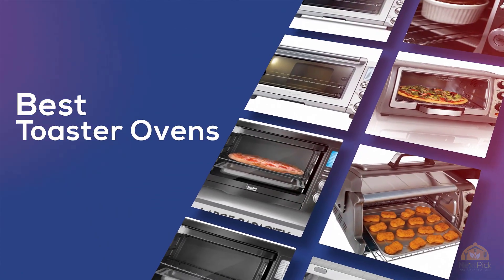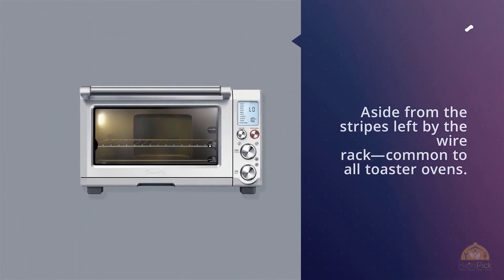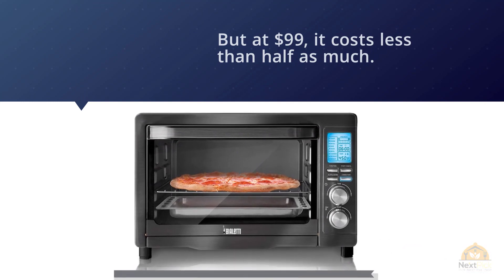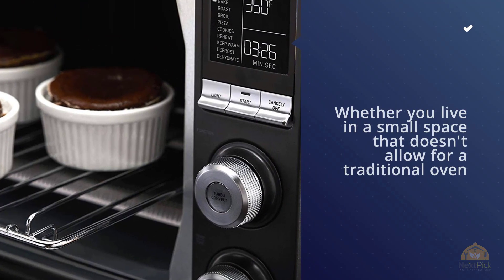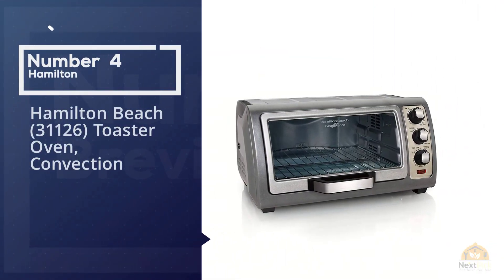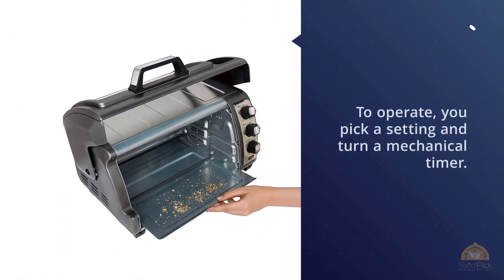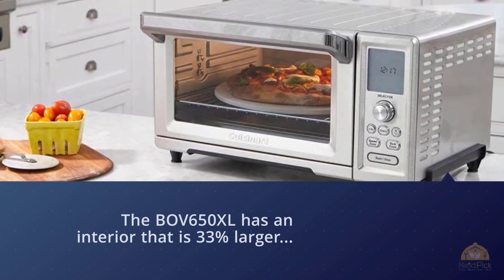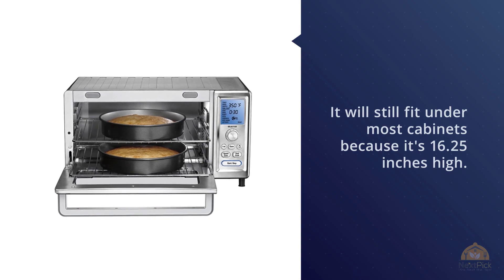Top 5 Best Toaster Ovens Reviews in 2024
Best Toaster Ovens featured in this video: Check Price-
1:08 NO.1. Breville BOV845BSS Smart Oven Pro 1800 W Convection Toaster
2:05 NO.2. Bialetti (35047) 6-Slice Convection Toaster Oven
2:57 NO.3. Calphalon Quartz Heat Countertop Toaster Oven
3:43 NO.4. Hamilton Beach (31126) Toaster Oven, Convection Oven
4:37 NO.5. Cuisinart TOB-260N1 Chef's Convection Toaster Oven

What is a Toaster Oven?
A toaster oven is a fundamental piece of any kitchen. Regardless of whether you're toasting bread, dissolving cheddar on a pizza, or in any event, heating a little plate of treats, a toaster oven can achieve everything. In any case, with a huge assortment of models out there, it very well may be hard to pick the one that best suits your necessities.

That is the place we can help. To help in your choice, we assessed various profoundly appraised and famous models, looking for toaster ovens with a strong parity of execution and worth.

What is the Best Toaster Oven?
We strive to review as many products as we can, read realtime reviews, and made our own ranking. We welcome all your comments.